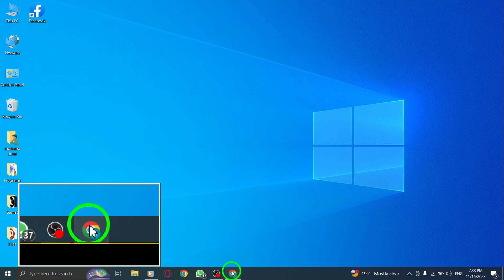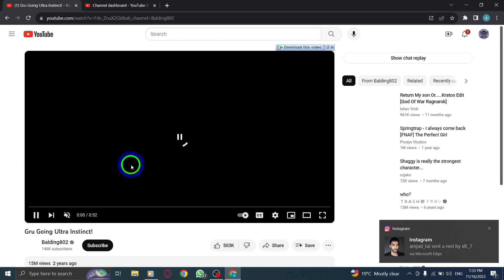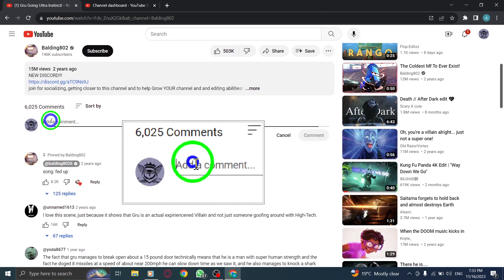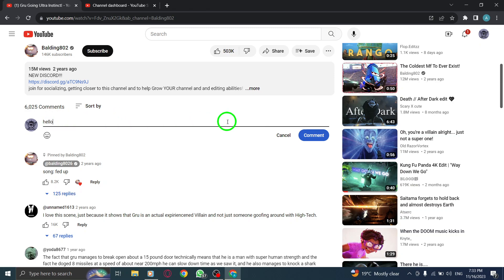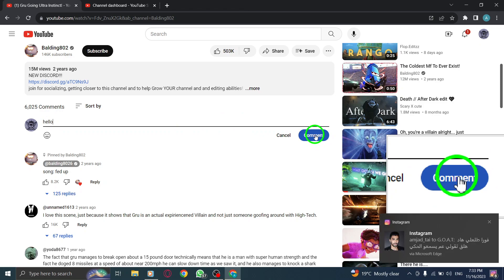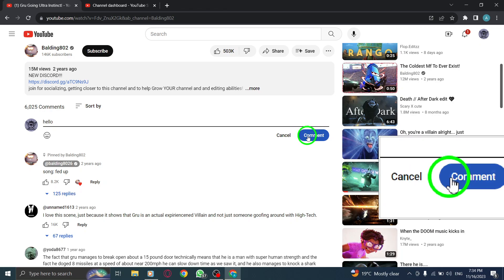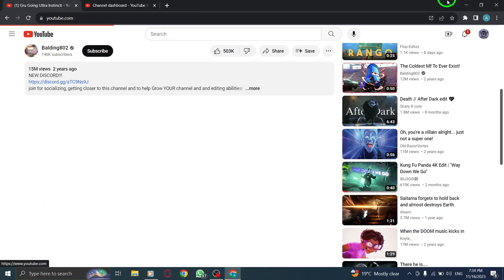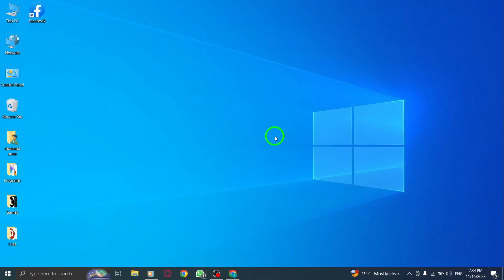How to Post a Comment in YouTube on PC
Learn how to post a comment on YouTube using your PC with this step-by-step tutorial. Engage with the YouTube community, share your thoughts, and connect with others easily.

1. Find the comment section under the video.
2. Type in the Add a comment... box.
3. Enter your comment.
4. Click Comment.